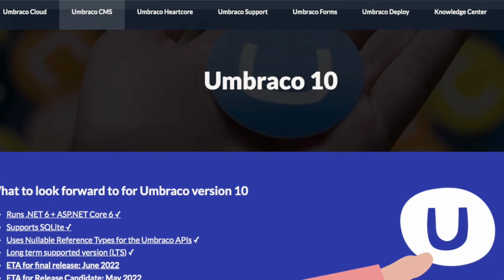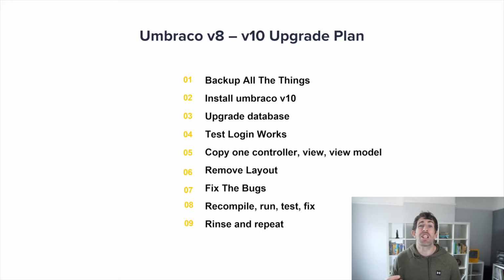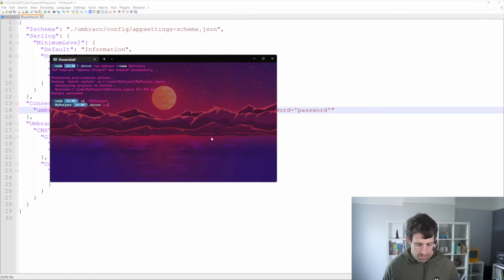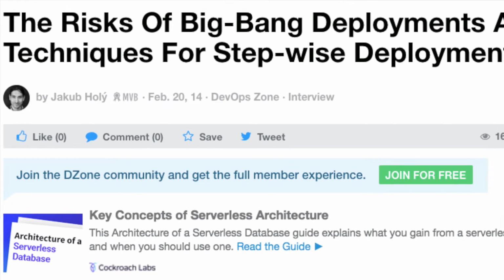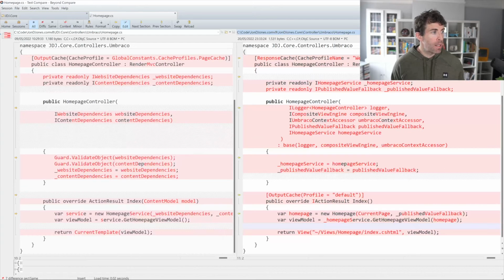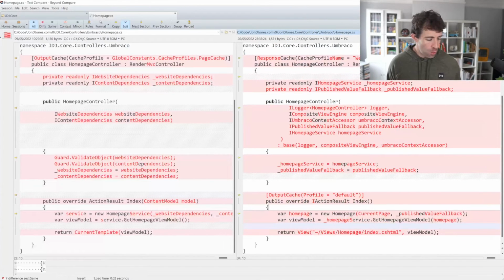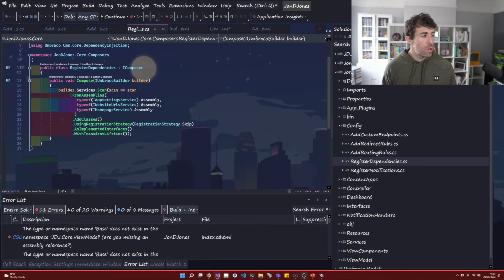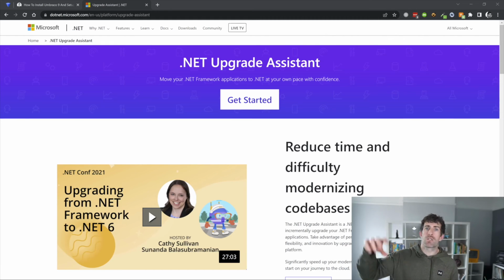Umbraco Framework To Core Complete Upgrading Guide - 8 to 9 Or 10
► RELATED RESOURCES